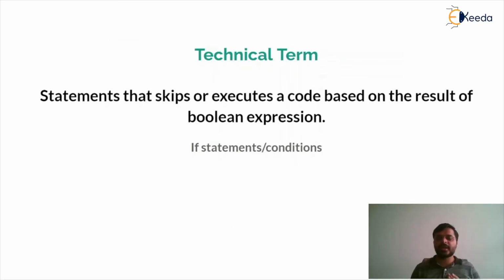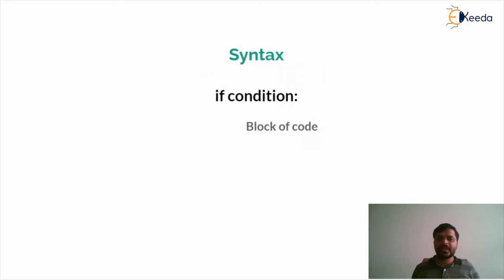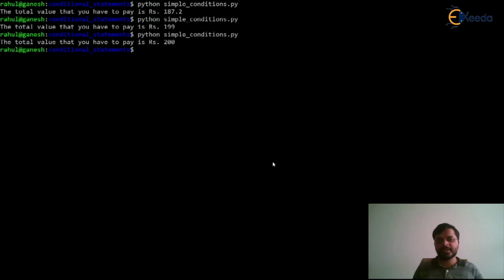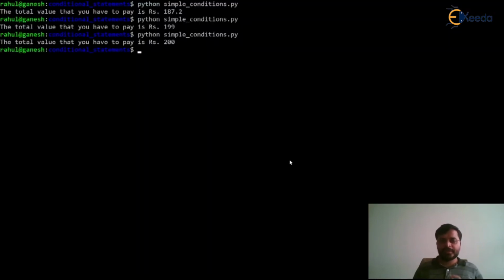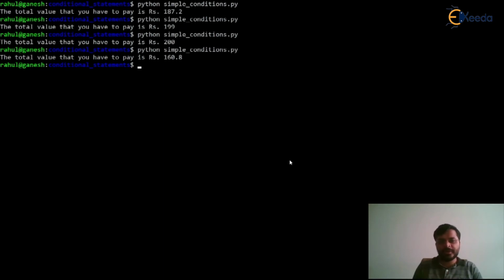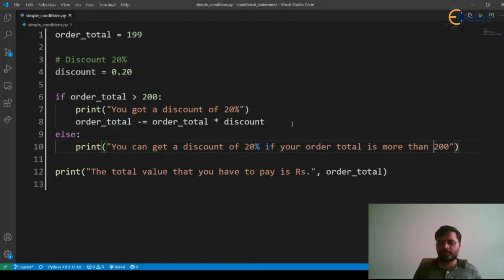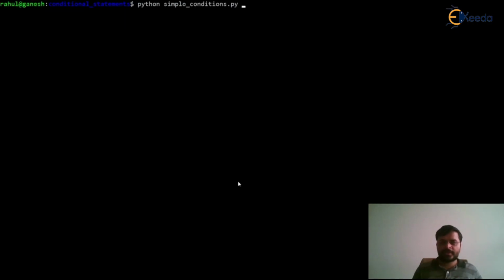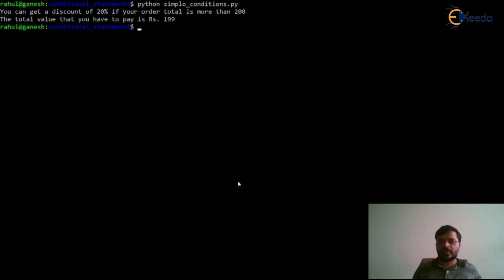What are Conditional Statements